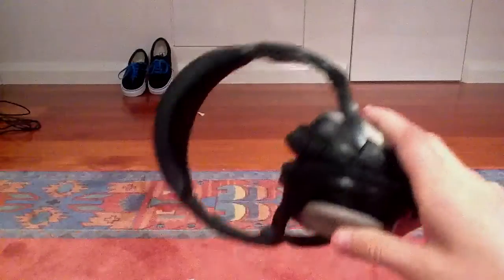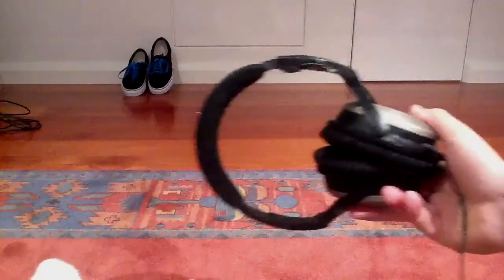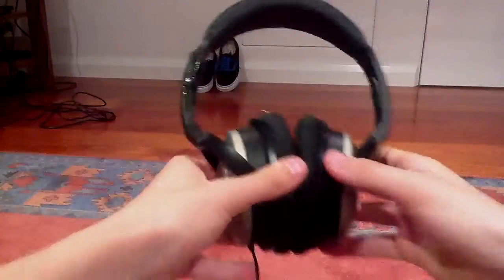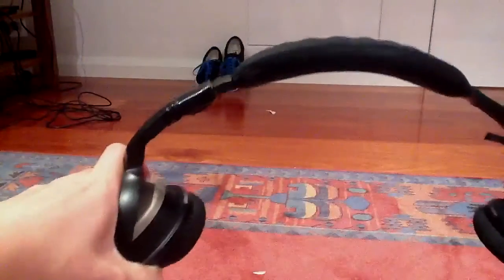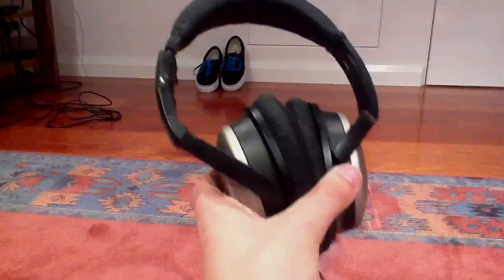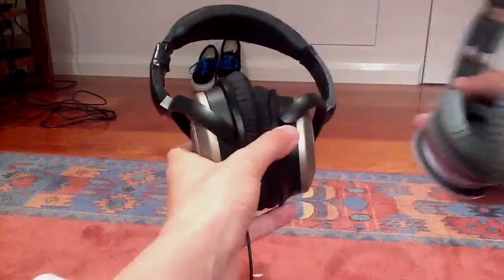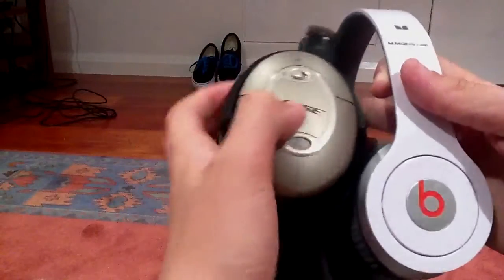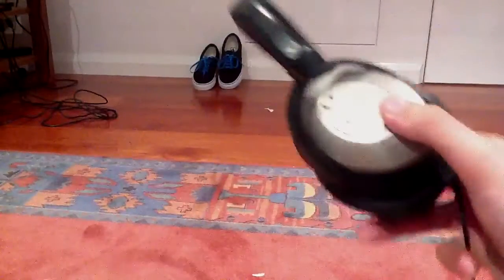Bose Quiet Comfort review